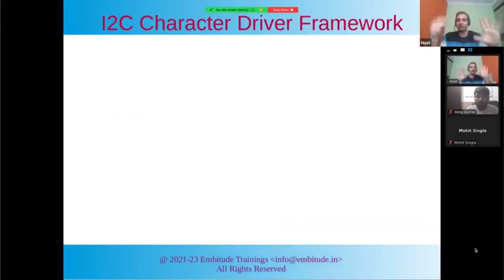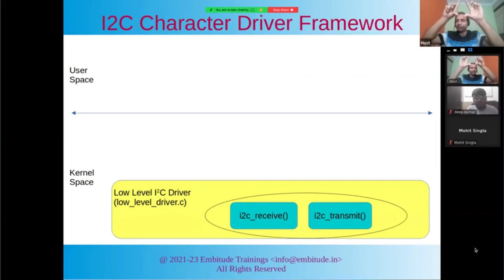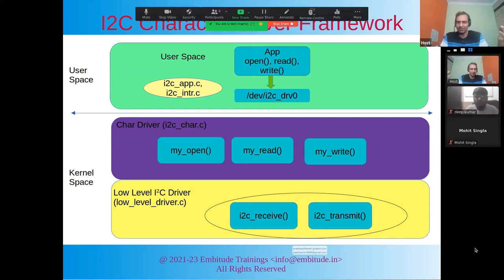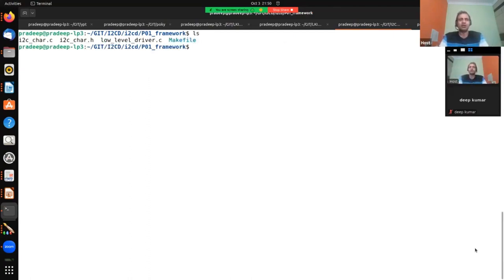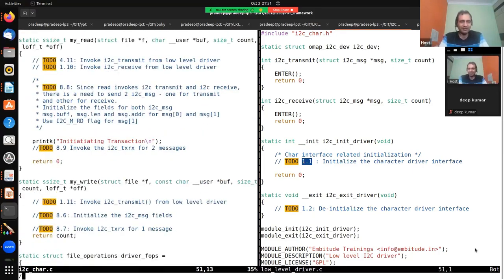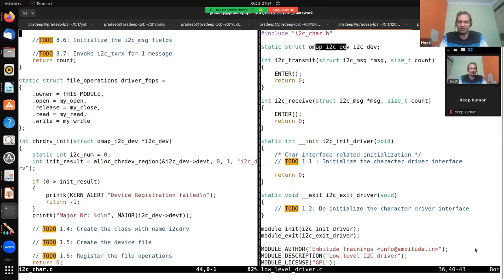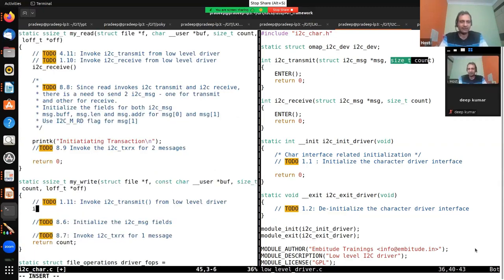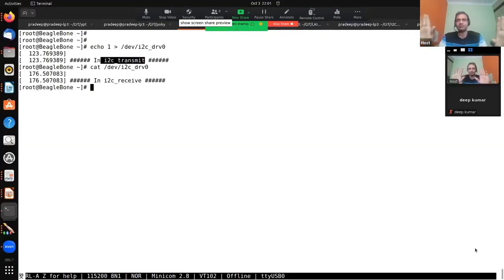Challenge 1 I2C Char Driver Framework (Preview)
📚 This video is part of the Linux I2C Driver Course – where we start from scratch and go all the way to integrating with the Linux I2C Framework.
🎁 Free access to the Embedded Linux Blueprint Course + Join our Linux Enthusiasts Community

What You’ll Learn in This Course:
✔ Write a low-level I2C controller driver in Linux from scratch by programming registers from the datasheet
✔ Implement the I2C protocol at the controller level
✔ Write logic to interact with on-board EEPROM
✔ Understand the Linux I2C framework using a Dummy Client/Adapter Driver
✔ Integrate your driver into the I2C framework
✔ Enhance the driver with Interrupt Management for better performance

💡 Perfect for:
   Embedded Engineers
    Linux Device Driver Developers
    Anyone learning hardware protocol integration in Linux